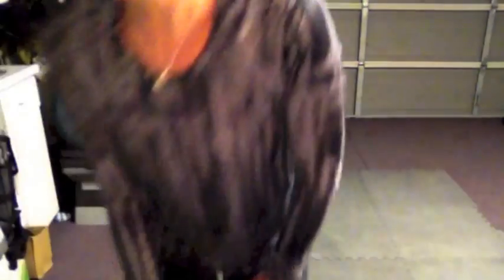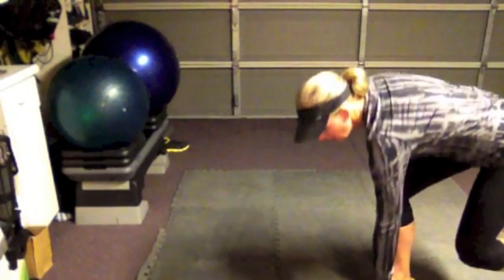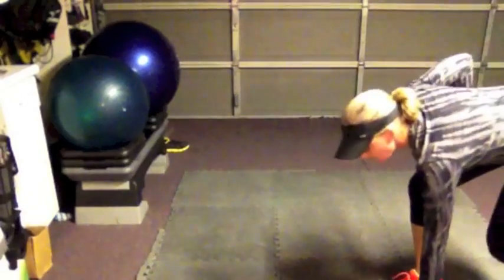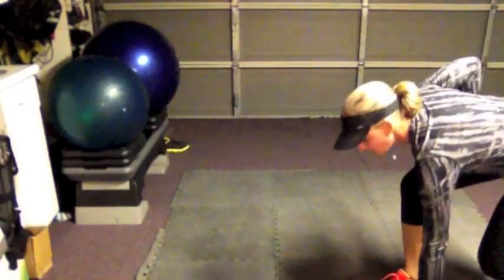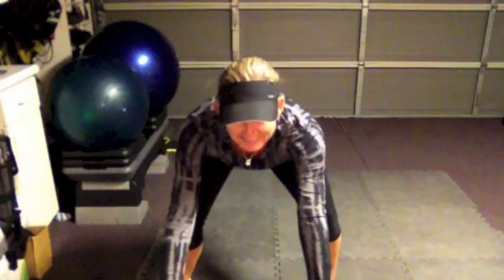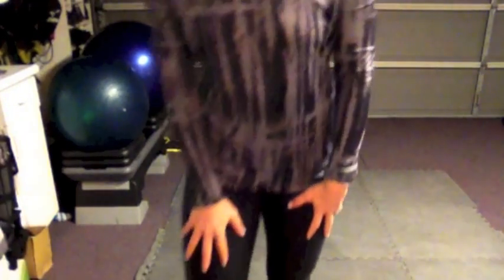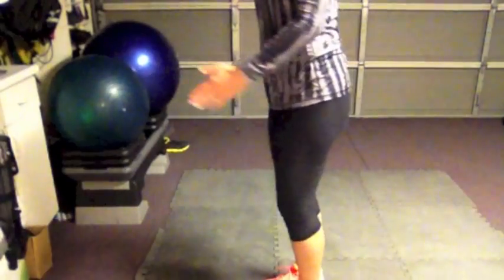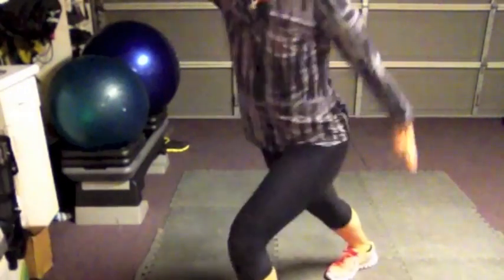Insanity Plyometric Cardio Circuit Day 2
Tips for mastering the form for Day 2 Plyometric Cardio Circuit with Insanity.   Form over Speed is the motto for Insanity.  Mastering the form in these moves will help you increase your endurance and speed while keeping you injury free.

In this video I concentrate on the first set of drills for this workout.  Suicide drills,  power squats, mountain climbers, ski downs and switch feet.  Each move is 30 seconds in duration executed together to form a 2 minute drill with 4 moves.  Shaun T goes through this set of drills 3 times increasing your speed of the moves with each set.  These 2 minute drills are broken up with a 30 second water break.

The 3rd set of drills ends with a "power move" known as switch feet in this work out.

In my next video for PCC I will explain the form for the moves in the second half of this workout.

Enjoy your workout and remember FORM over SPEED!